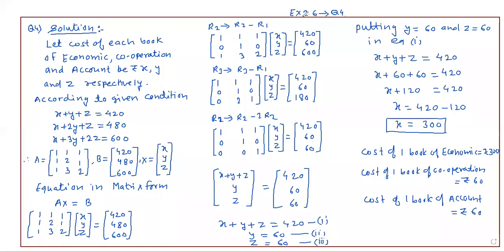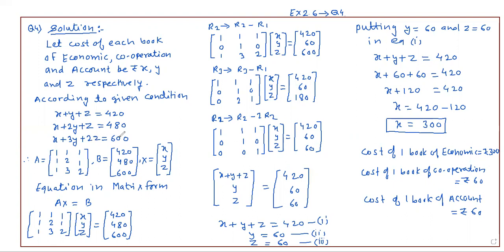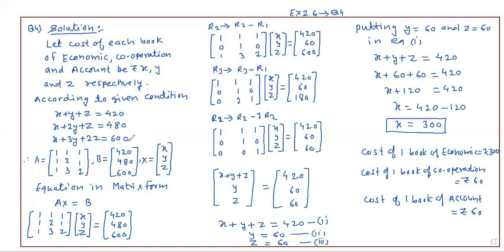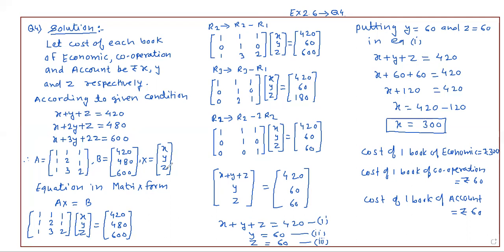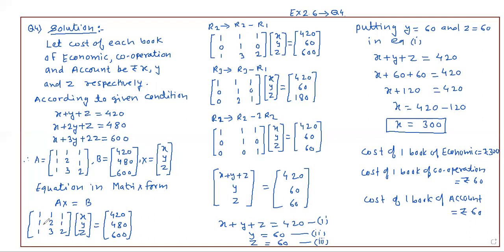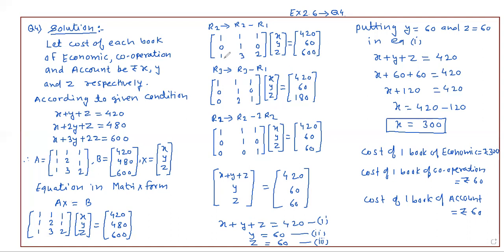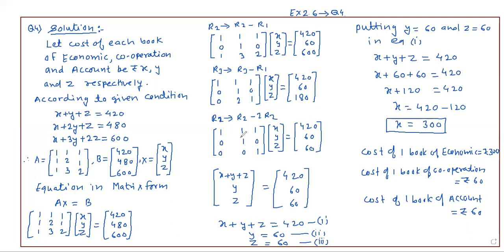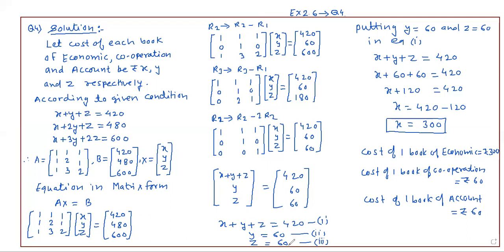Ex 2.6 question no 3.4 class 12 th maths 1 com